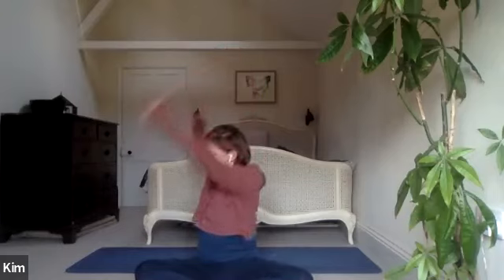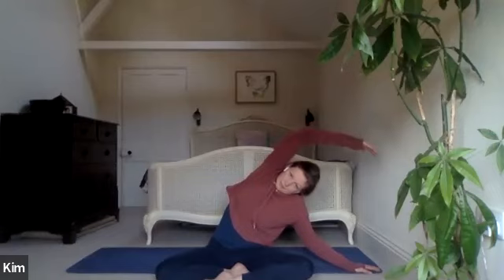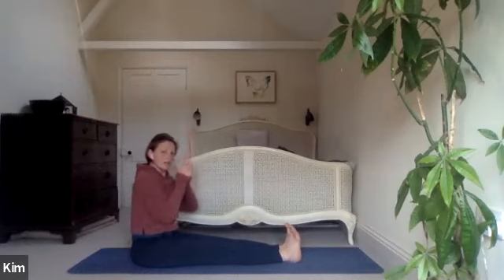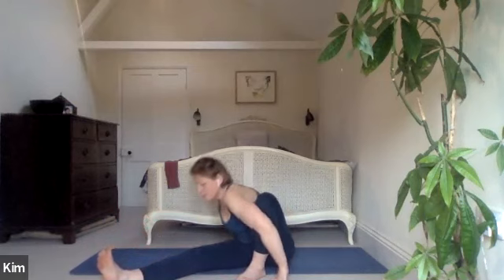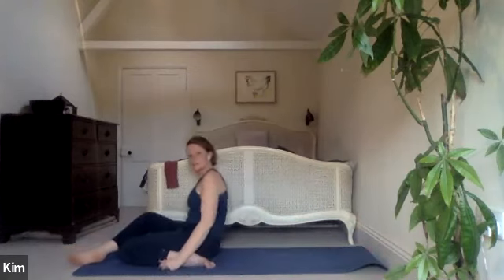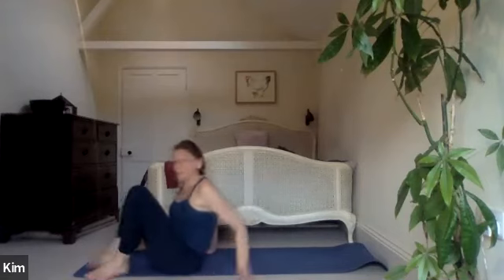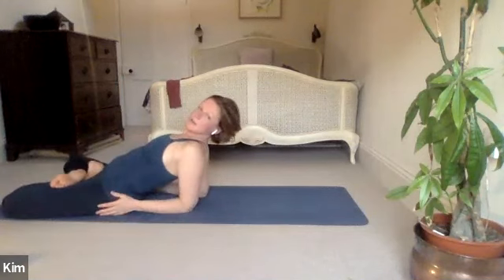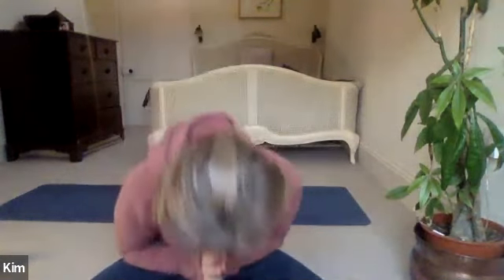painswick yoga hatha yoga